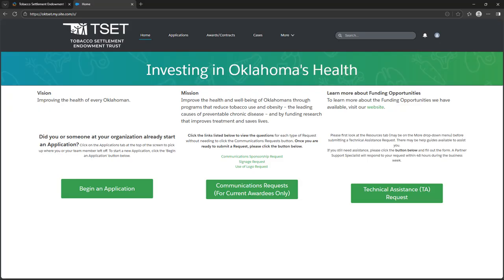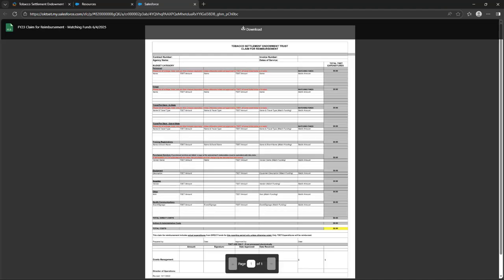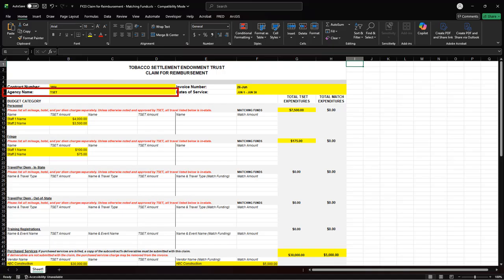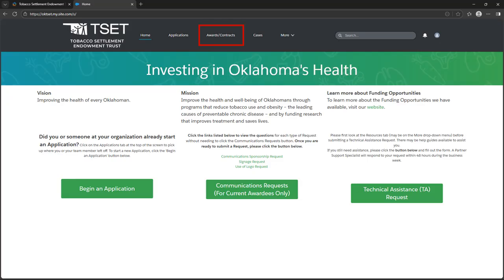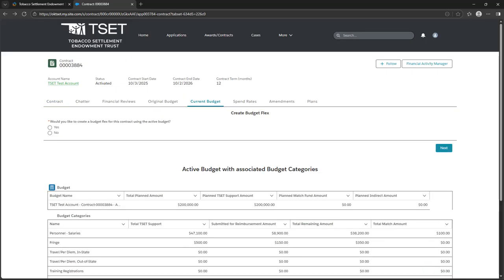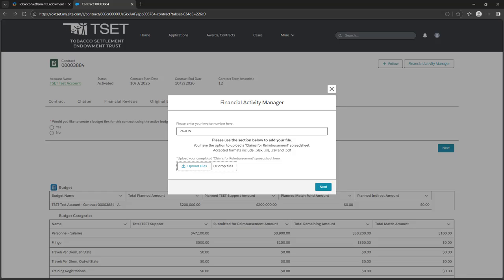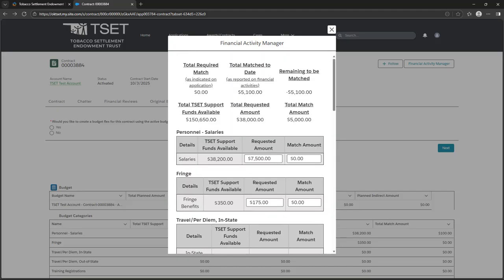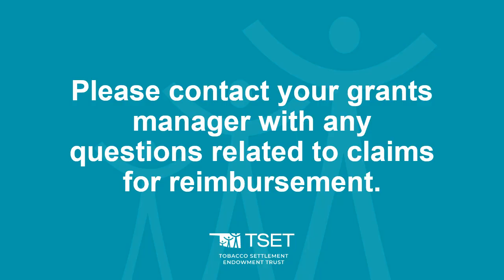Legacy Grantees: How to Submit a Claim for Reimbursement in the TSET Funding Portal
This step-by-step tutorial is designed specifically for TSET Legacy Grantees and walks through how to complete and submit a Claim for Reimbursement in the TSET Funding Portal.

In this video, you will learn how to:

• Locate the Claim for Reimbursement template
• Use the correct Excel template, including matching funds
• Complete required invoice information
• Export and sign the claim form
• Upload your signed PDF in the Funding Portal
• Enter budget totals correctly
• Attach supporting documentation
• Confirm submission and monitor approval status

This training also highlights key financial guidance resources, including the Fiscal Year 2026 Financial Guidance Manual.

If you have questions about your claim, please contact your Grants Manager.